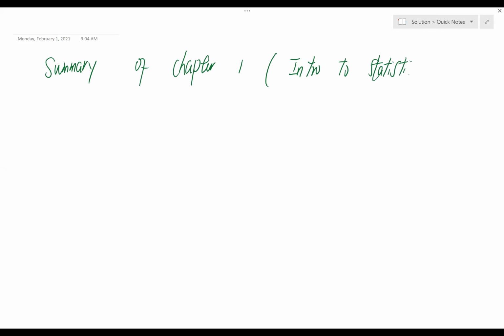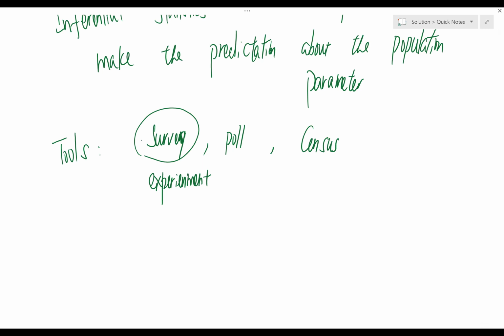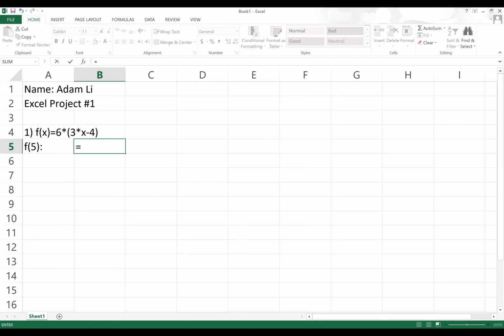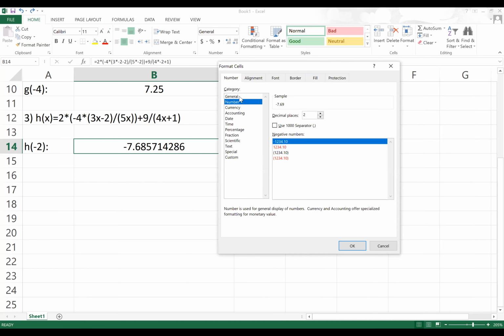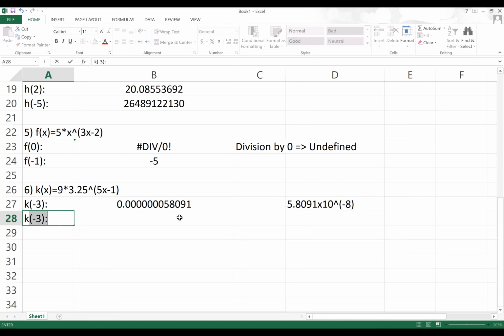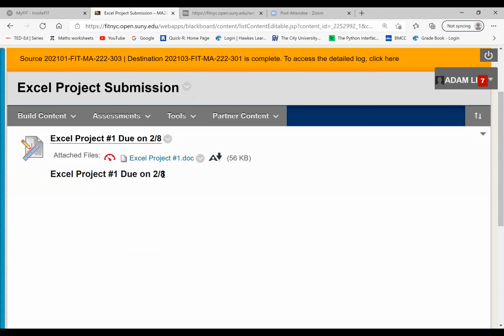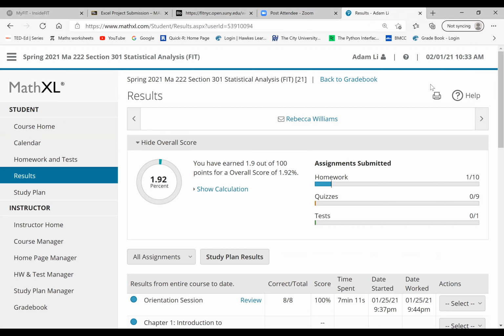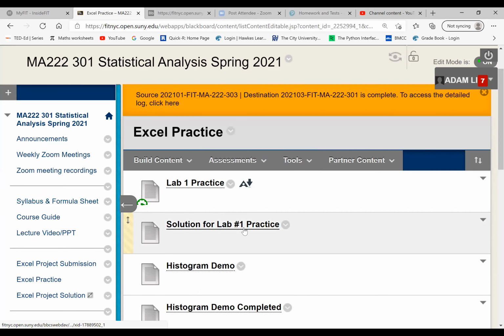Zoom meeting 2/1